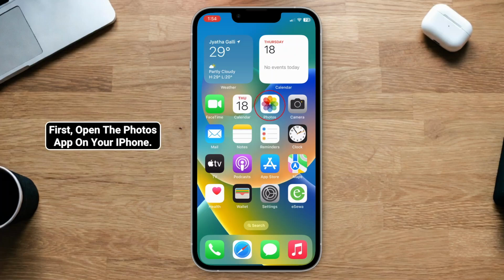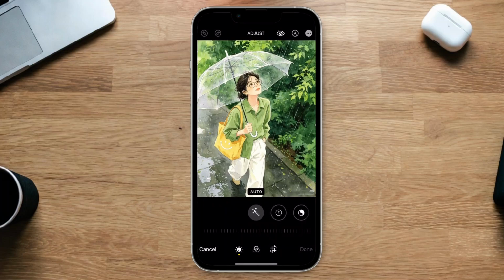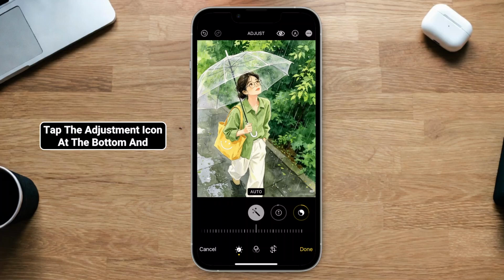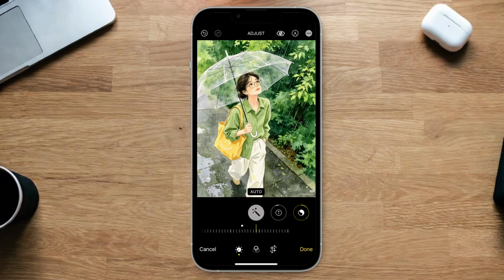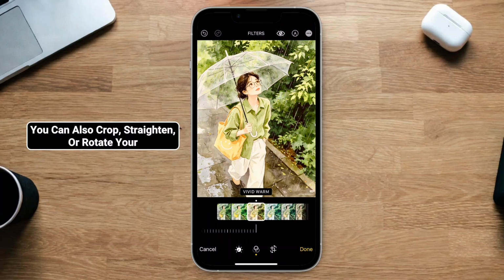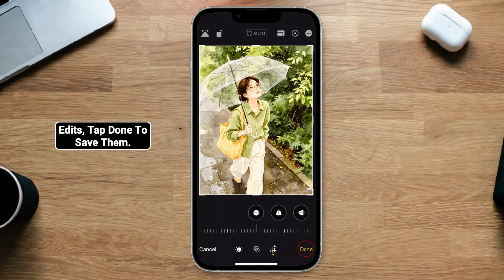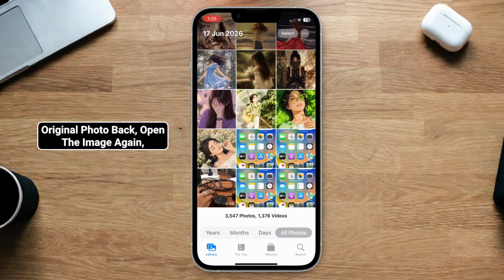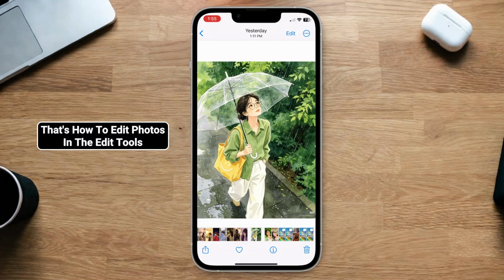How To Edit Photos Without Downloading Other Apps on iPhone?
How To Edit Photos Without Downloading Other Apps On iOS

Welcome to our step-by-step guide on "How To Edit Photos Without Downloading Other Apps on iPhone"! If you want to crop pictures, adjust lighting, apply filters, or enhance photos using only built-in tools, this video is for you. We'll show you how to edit photos on iPhone using the Photos app’s built-in editing features. Whether you're making quick adjustments or improving image quality, these steps will help you edit photos easily without installing extra apps.

In this video, we will show:
How to edit photos on iPhone without apps
How to crop and rotate images
How to adjust brightness, contrast, and saturation
How to apply filters in the Photos app
How to use built-in photo editing tools